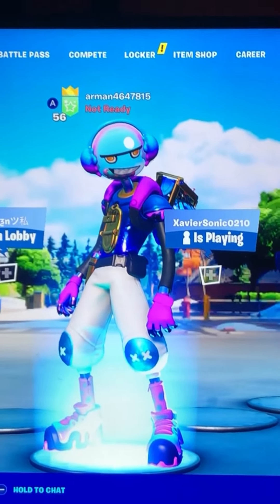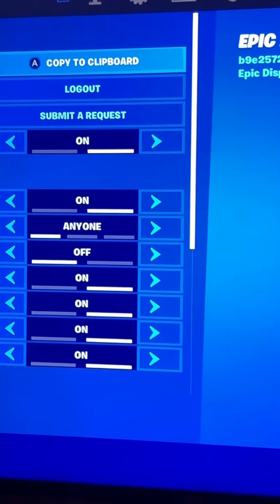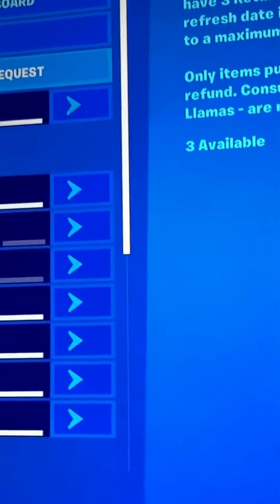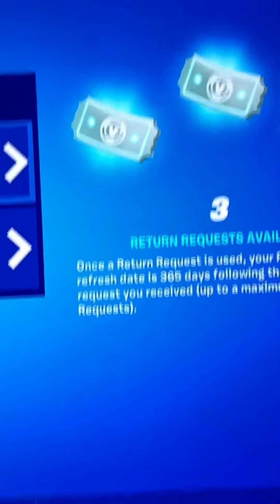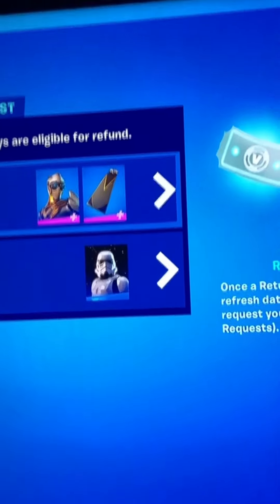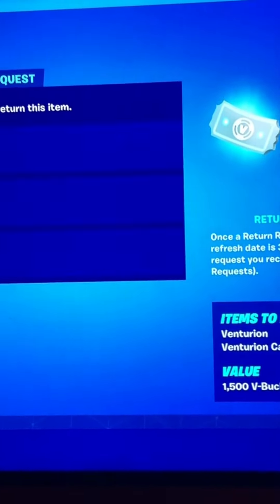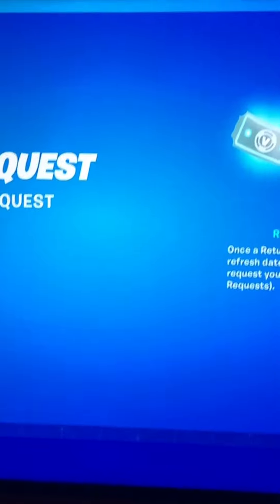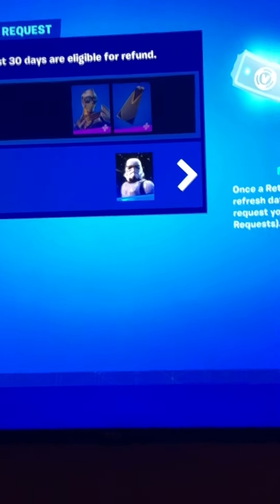How to refund skins in *FORTNITE*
I will be posting new videos in February or even sooner. I may have made grammar or error mistakes as I’m talking so sorry about that but hope you have submitted that support thanks 😊